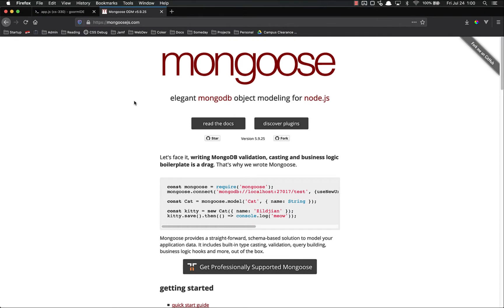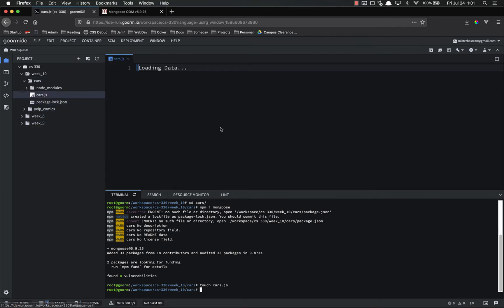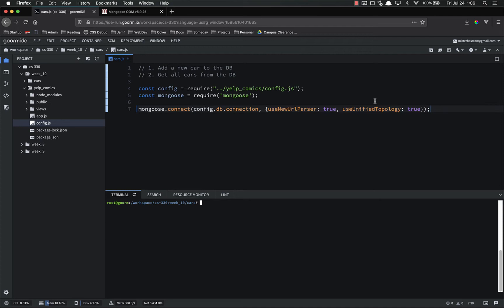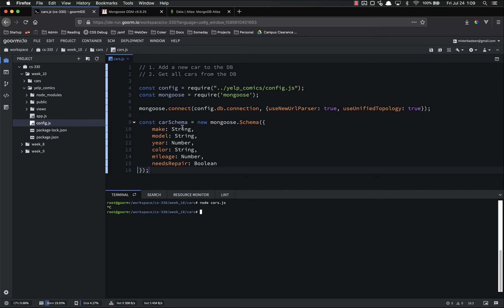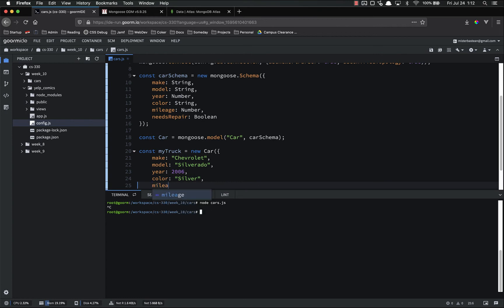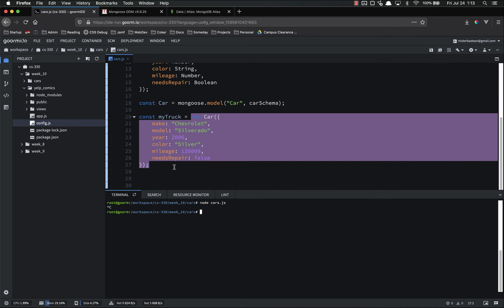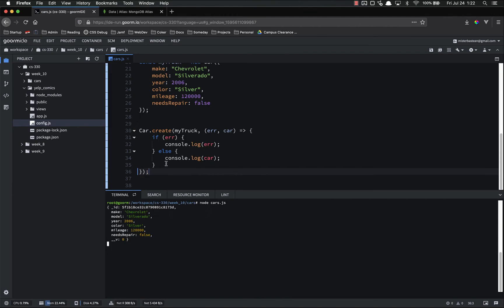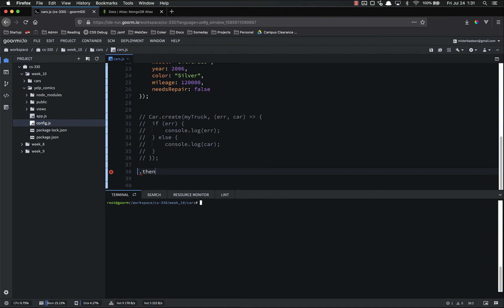Full Stack Web Developer Course: 10_11 - Intro to Mongoose.js